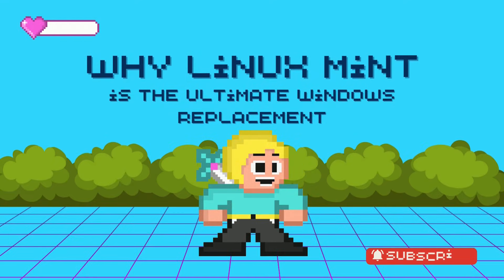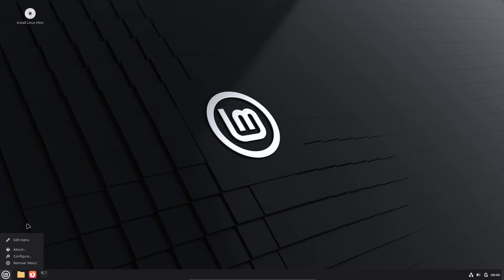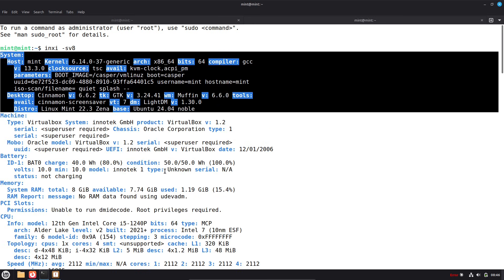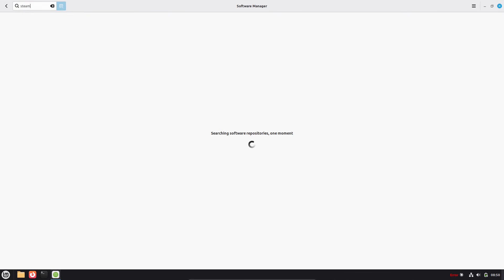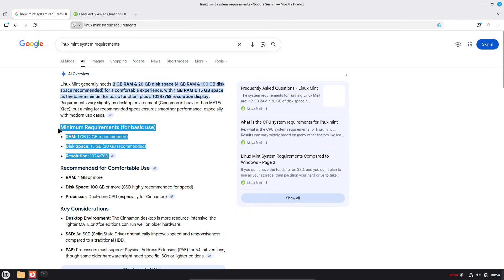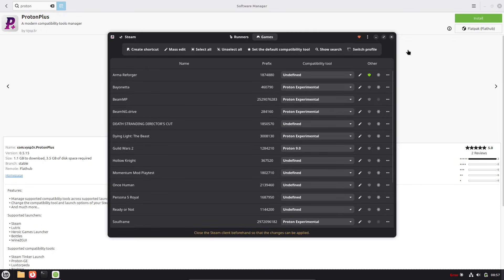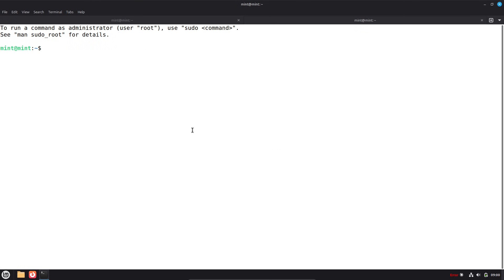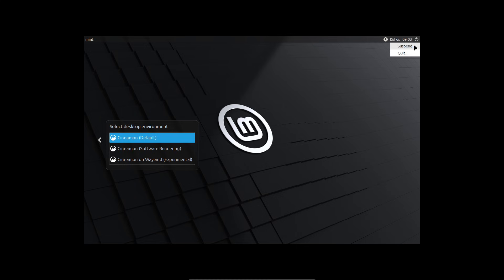Goodbye Windows 11: Why Linux Mint is the Ultimate Replacement in 2026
Windows 10 support has ended, and Windows 11 is becoming more invasive with ads and telemetry. If you are looking for the best Windows alternative in 2026, look no further than Linux Mint. In today's video, we break down exactly why Linux Mint is the ultimate Windows replacement, featuring the latest advancements in gaming (Proton 10.0), rock-solid stability, and a privacy-first approach that puts you back in control of your PC.

Whether you have an aging laptop or a high-end gaming rig, we cover how Mint breathes new life into your hardware without the steep learning curve.

In this video, we cover: 0:00 - Intro: Why users are leaving Windows in 2026 0:45 - Reason #5: The "Zero Learning Curve" Interface 1:38 - Reason #4: Unmatched Stability (Ubuntu/Debian Base) 2:30 - Reason #3: The Free & Simple Software Manager 3:30 - Reason #2: Performance on Old & New Hardware 4:25 - Reason #1: Linux Gaming is Finally Here (Proton 10.0) 5:30 - How to Install Linux Mint (Step-by-Step Guide)

Check Game Compatibility (ProtonDB): [Link to ProtonDB]

Why switch? With the "Recall" features and forced Microsoft accounts in Windows 11, privacy is a major concern. Linux Mint offers a familiar Cinnamon desktop environment that works right out of the box—no terminal required. Plus, with the new Steam updates, gaming on Linux is better than ever.